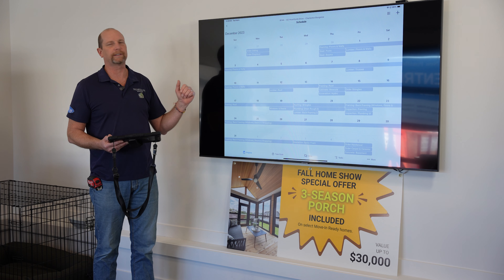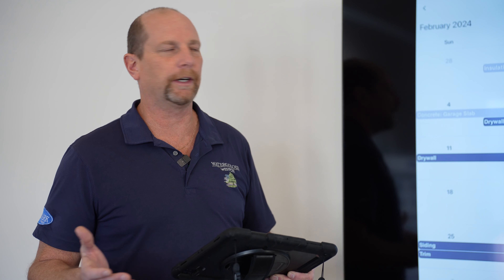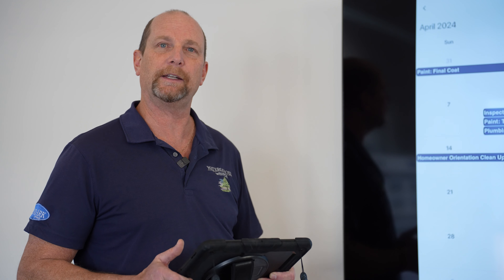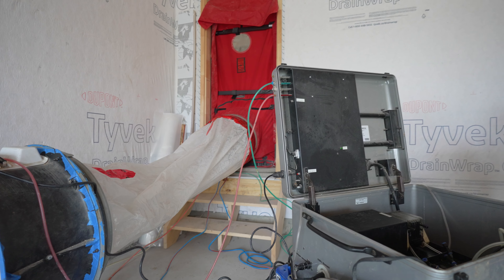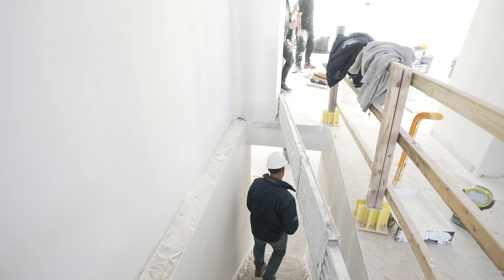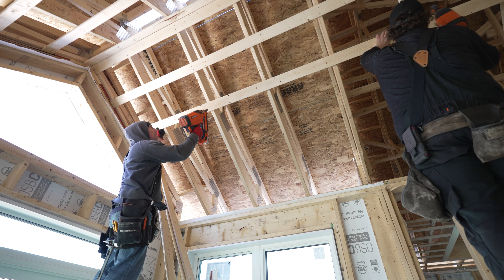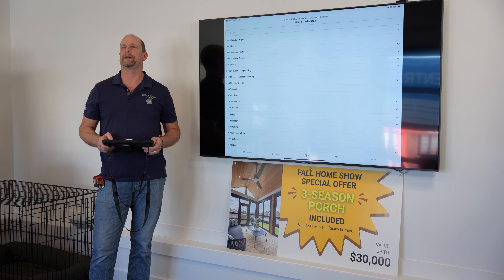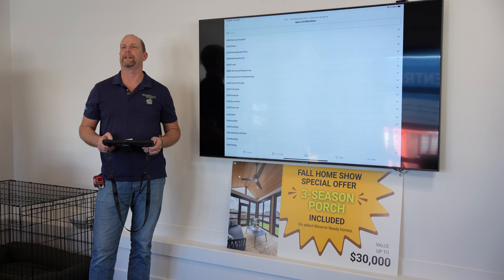Land Ark homes co-cunstruct demo